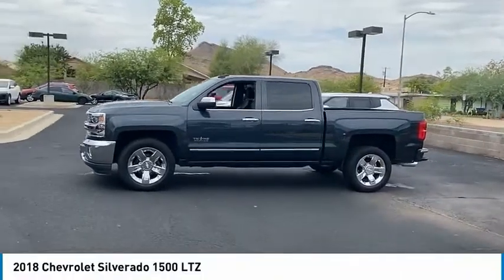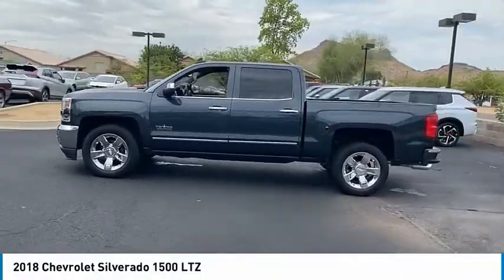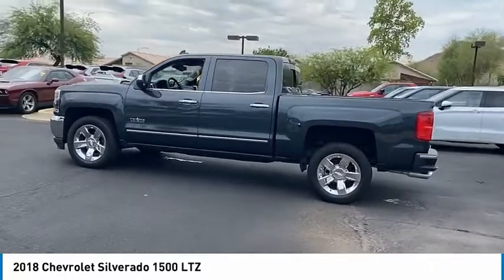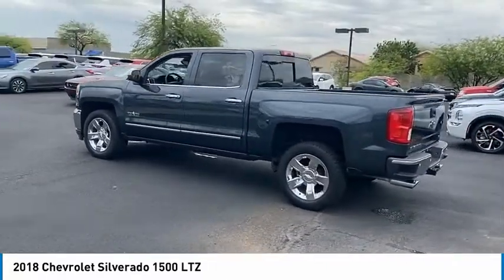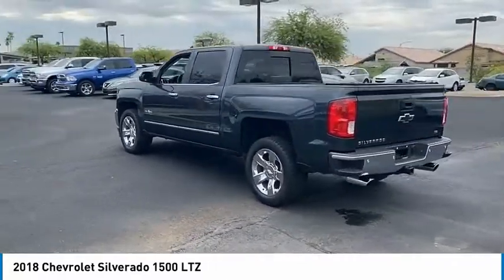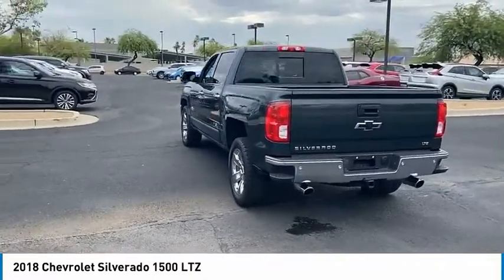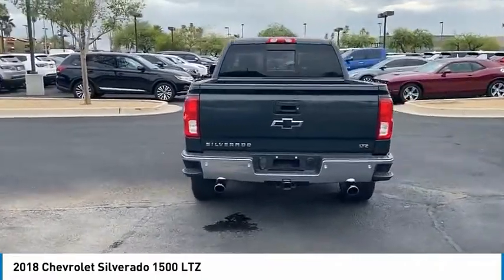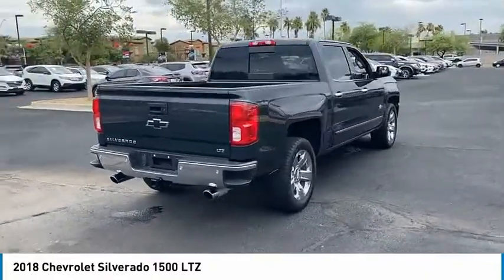2018 Chevrolet Silverado 1500 33112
2018 Chevrolet Silverado 1500 LTZ

Recent Arrival!Odometer is 1608 miles below market average!Priced below KBB Fair Purchase Price!Bell Road Mitsubishi proudly offers this 2018 Graphite Metallic Chevrolet Silverado 1500 LTZ RWD .